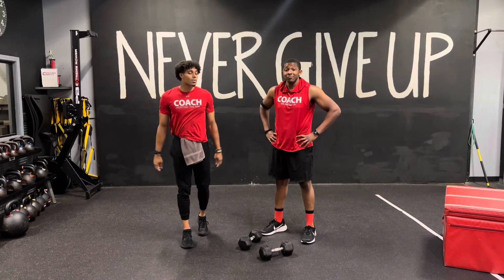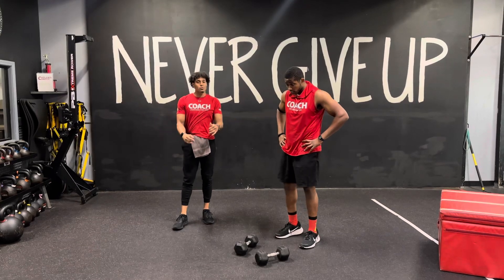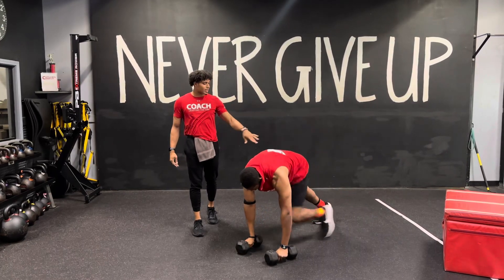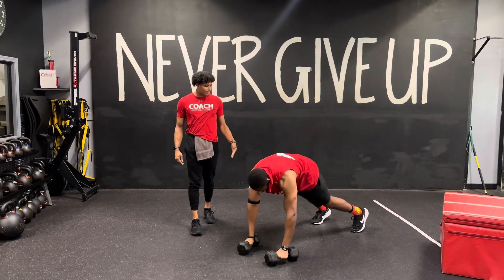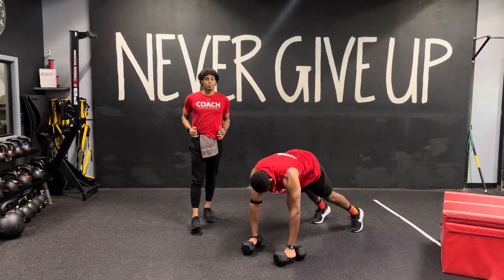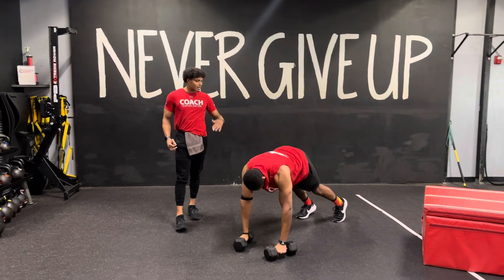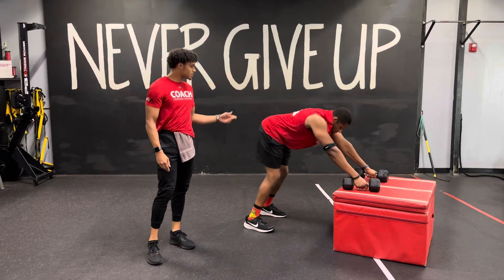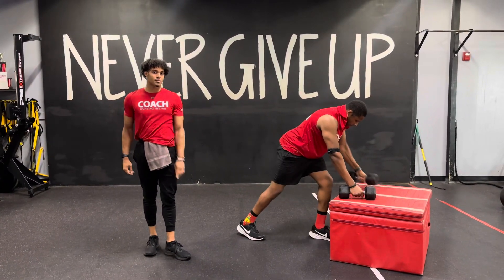Dumbbell: Downward Dog Step Through to Row